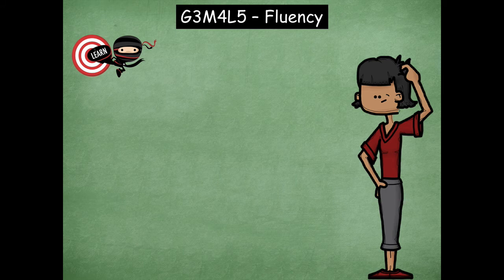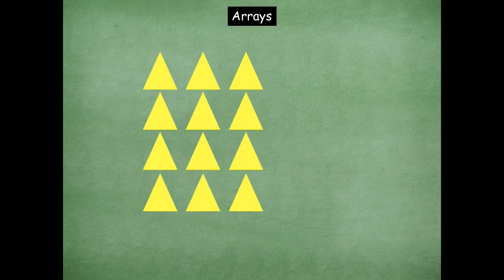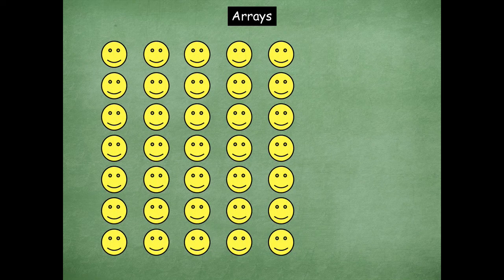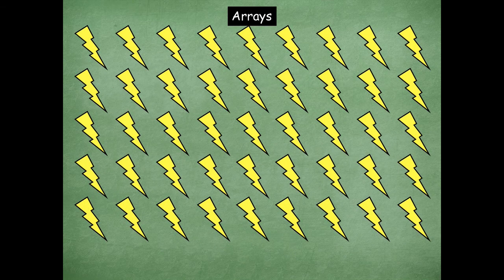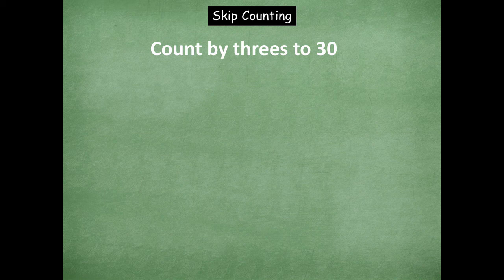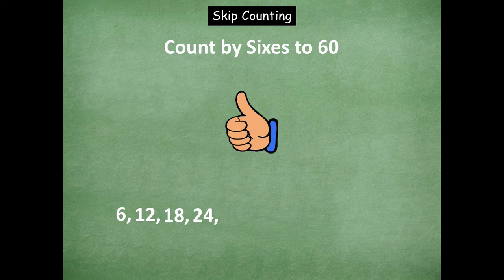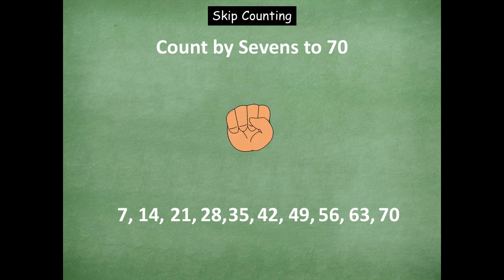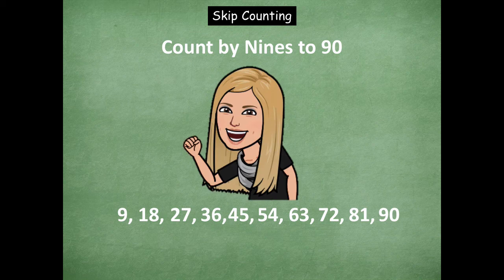Grade 3 Module 4 Lesson 5 Fluency